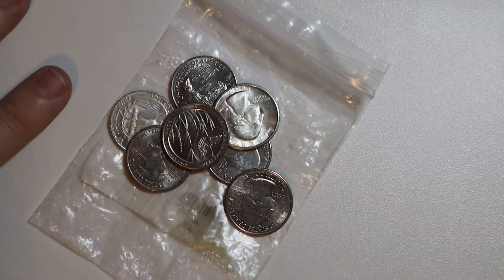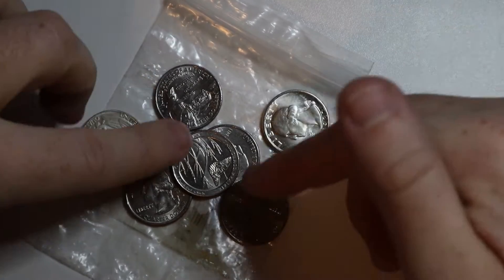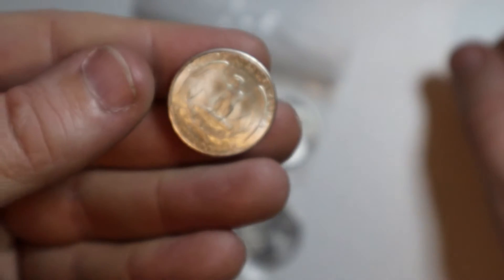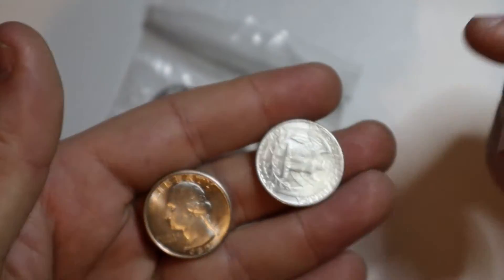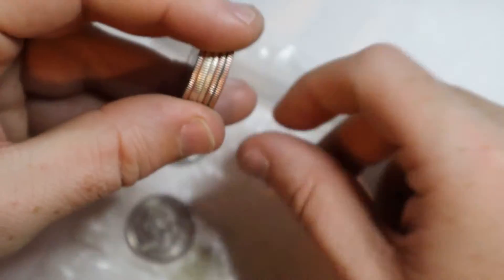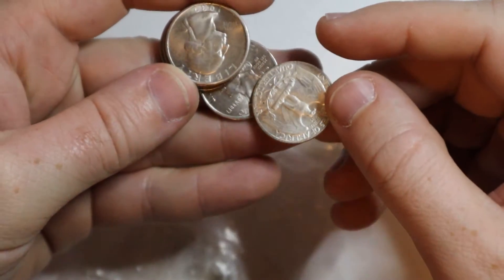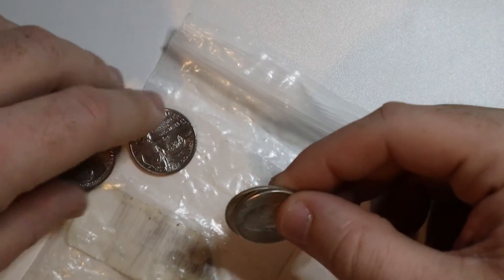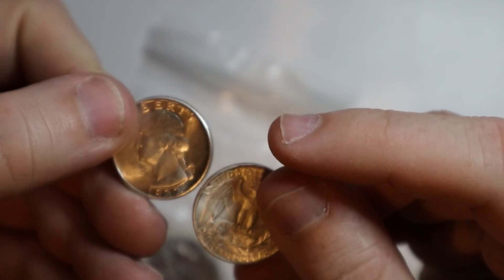Double Sided Quarters Review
Double Sided Quarters (Amazon)

Canailles 2-Pack Double-Sided Quarters, 1 Double-Sided Heads Coin and 1 Double-Sided Tails Coin, Cool Novelty Quarter for Magic Tricks or Pranks

Get 1 Double-Sided Heads Coin and 1 Double-Sided Tails Coin to trick your friends and family or just prank someone by always winning a coin toss
Made of metal and pressed to look like a quarter from 1932
For novelty use only, while our coins do resemble a real quarter they are not exact, metal coloring is slightly lighter than a real US minted quarter.
Size and strike design mimick that of a quarter from 1932